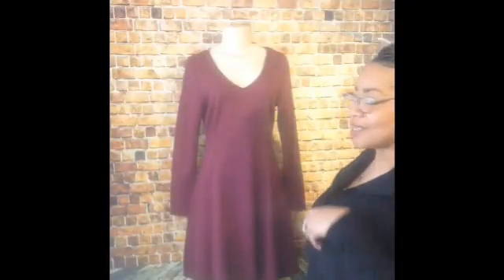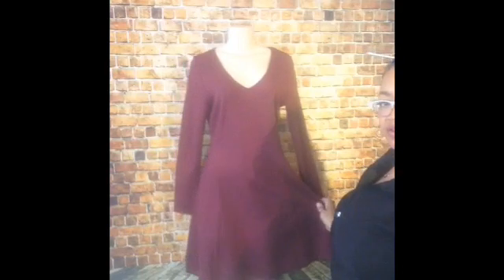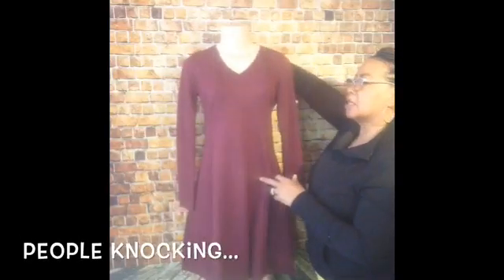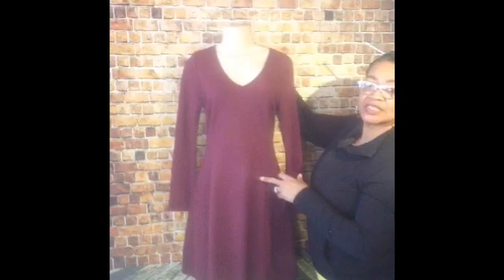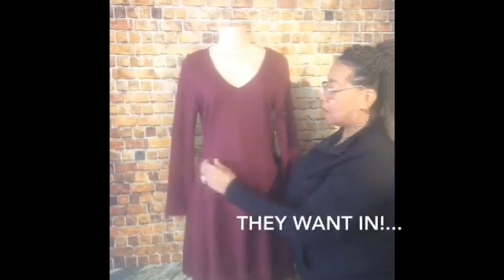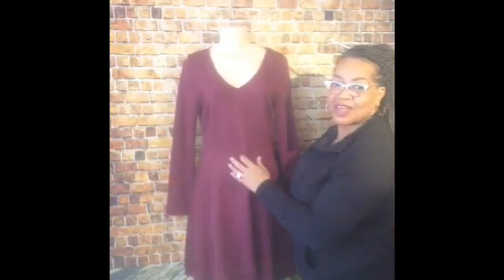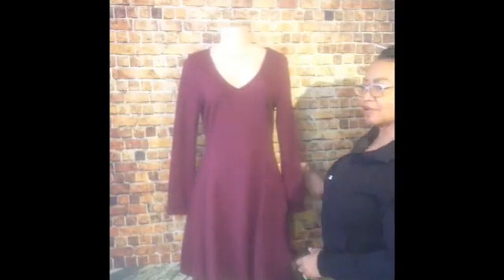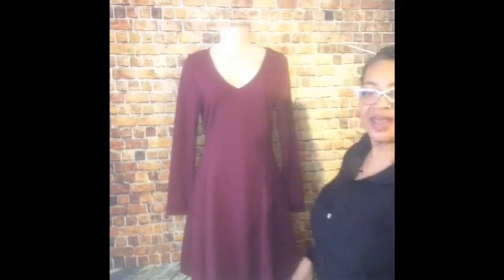Burgundy Talbots Dress